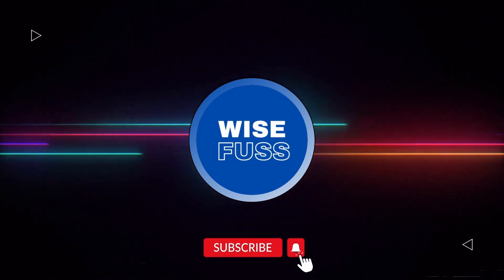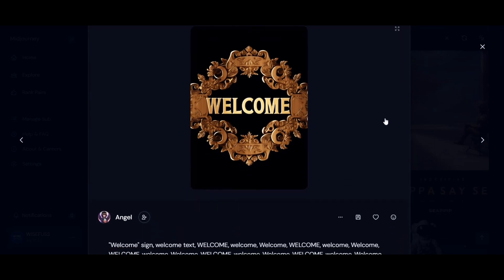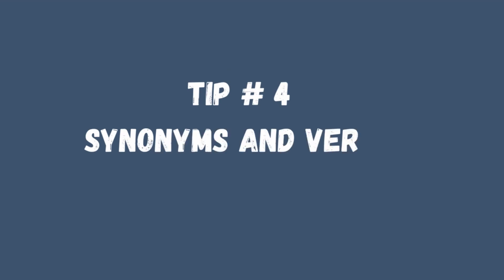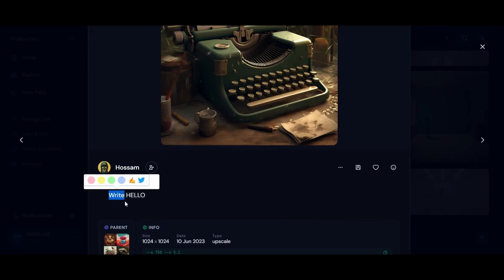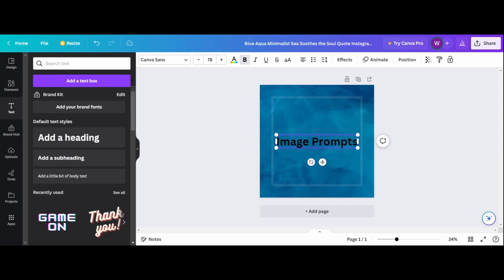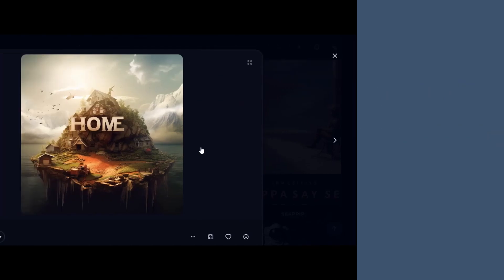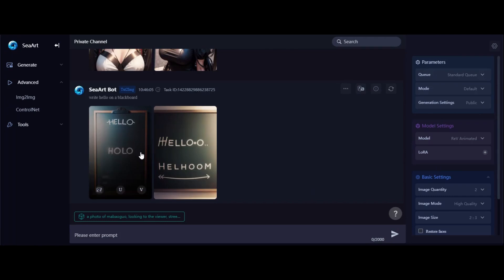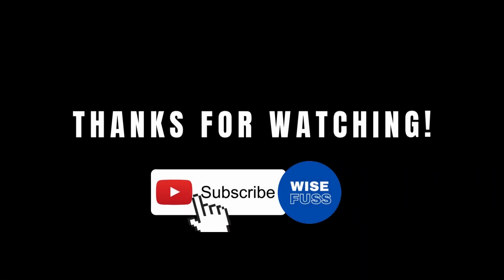Mastering Text Integration: 10 Tips for adding text to AI-Generated Images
Welcome to Wisefuss! In today's video, we're diving into the world of adding text to AI-generated images. Elevate your visuals with these 10 expert tips:

1. Start Strong: Grab AI's attention by placing your text at the beginning of your prompt.

2. Visual Descriptions: Describe text appearance for AI to understand your design vision.

3. Repetition Works: Repeat your text throughout the prompt to prioritize its inclusion.

4. Synonyms and Verbs: Expand AI's understanding with synonyms and action words.

5. Contextualize: Describe the image background for accurate text placement.

6. Transform to Visual: Turn text into an image prompt using tools like Photoshop.

7. Experiment and Refine: Try different prompts to perfect text integration.

8. Keep it Simple: Shorter text strings are often more effective for AI.

9. Post-Processing Power: Use tools like Photoshop to fine-tune text after AI generates the image.

10. Correct and Enhance: Correct errors and replace incorrect text in your prompt.

Elevate Your Creations

With these tips, you'll seamlessly incorporate text into your AI-generated images.

Chapters
00:00 - Introduction
00:30 - Tip # 1: Start Strong
00:50 - Tip # 2: Paint a Picture
01:10 - Tip # 3: Repeat and Reinforce
01:30 - Tip # 4: Synonyms and Verbs
01:50 - Tip # 5: Background Matters
02:10 - Tip # 6: Transform Text to Image
02:30 - Tip # 7: Embrace Variation
02:50 - Tip # 8: Keep it Concise
03:10 - Tip # 9: Post-Processing Power
03:30 - Tip # 10: Fix and Refine
03:50 - Conclusion